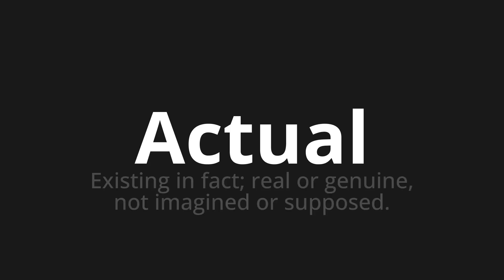How to pronounce Actual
Master the Pronunciation of 'Actual' - which means : Existing in fact; real or genuine, not imagined or supposed. 📝 with @HTPronounce 🎓🗣️ - [Your Guide to English]

Learn to pronounce 'Actual' perfectly in English with our easy and engaging tutorial by @HTPronounce! 📖📽️ In this comprehensive video, we provide you with native speaker examples 🗣️👂 and phonetic breakdowns 🎵 to ensure you get the pronunciation just right.

How to say Actual in English